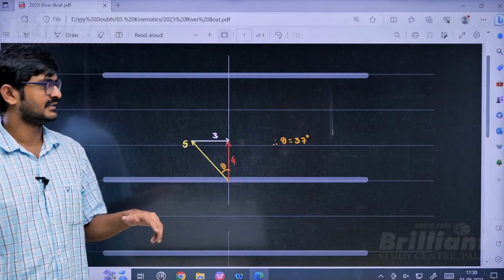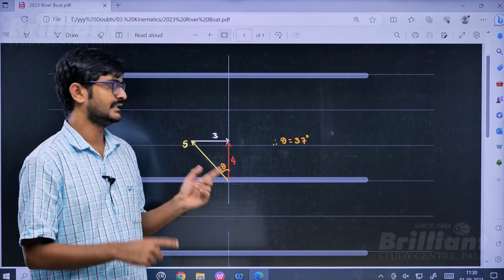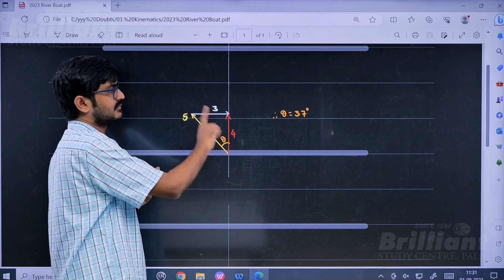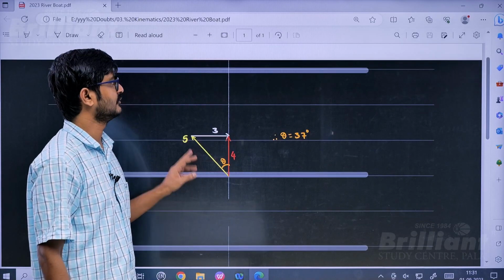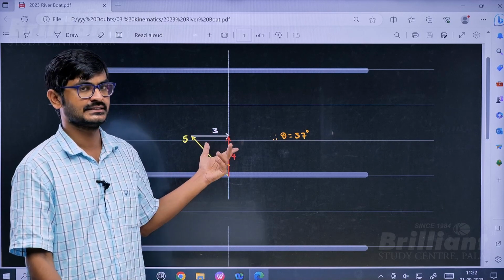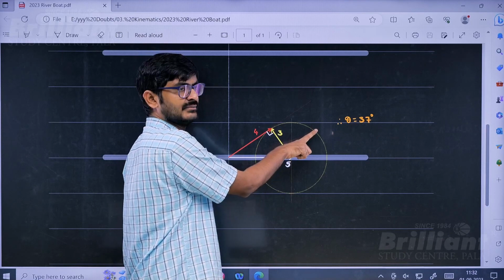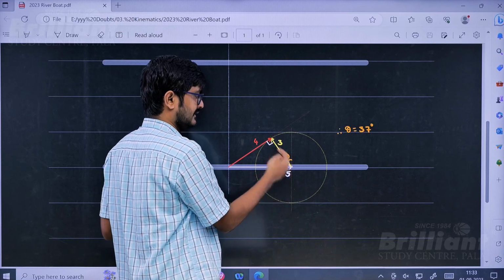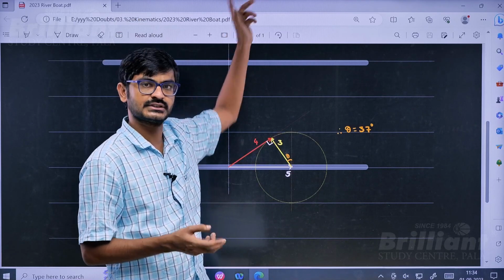2023 09 Sep 01 River Boat Kinematics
2023 09 Sep 01 River-Boat [Kinematics]